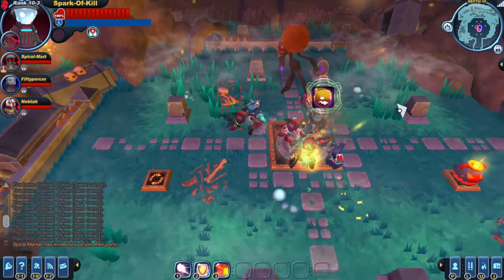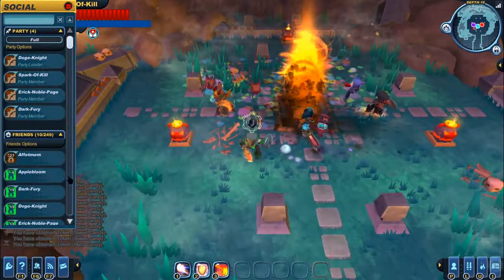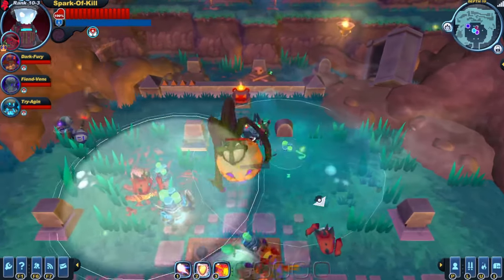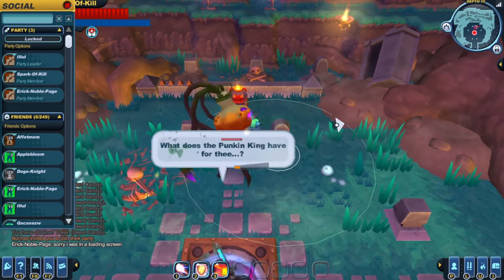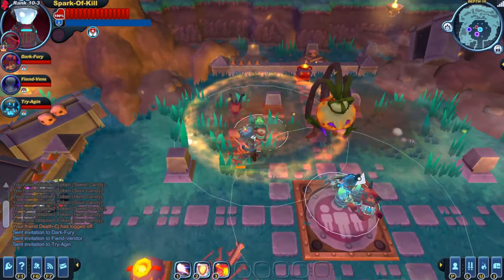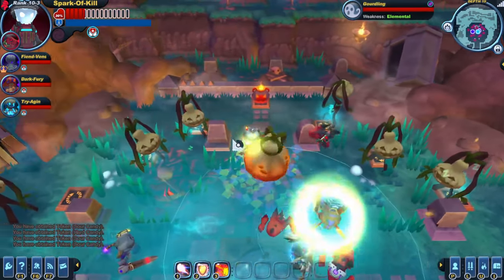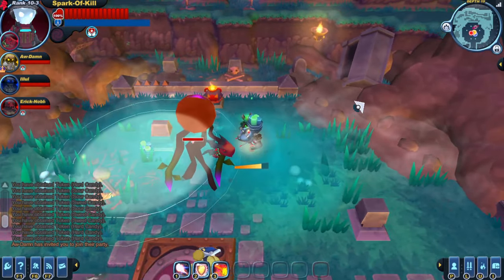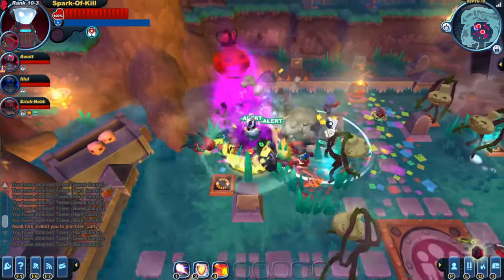PSA: The Punkin King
a brief explanation of how the fight actually works

Spiral Knights the Dark Harvest